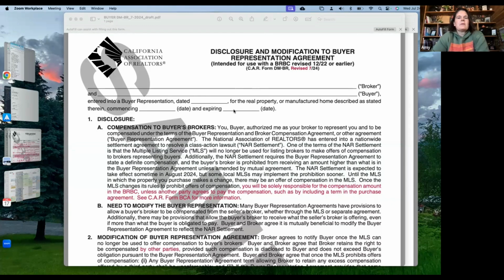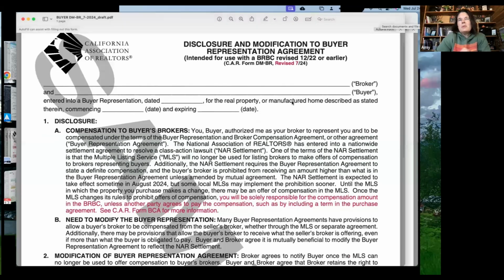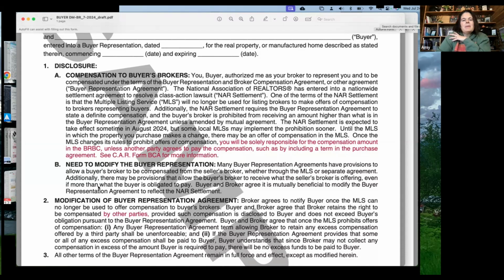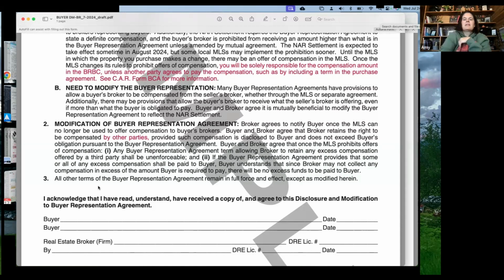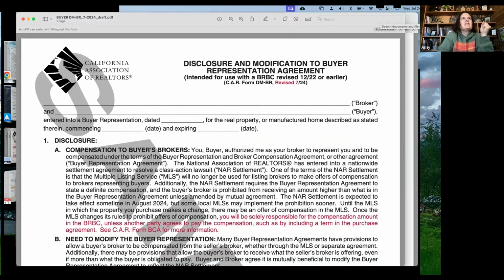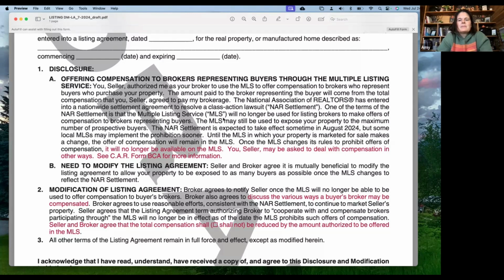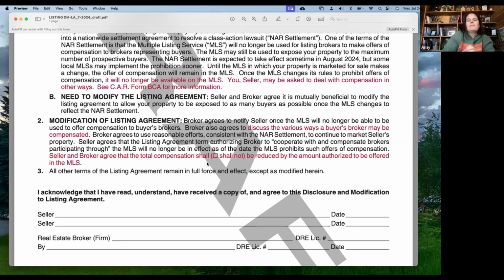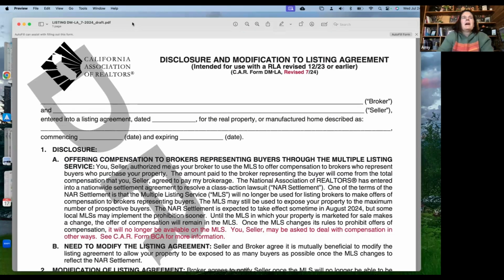CAR Forms '24 Update: DM-BR & DM-LA